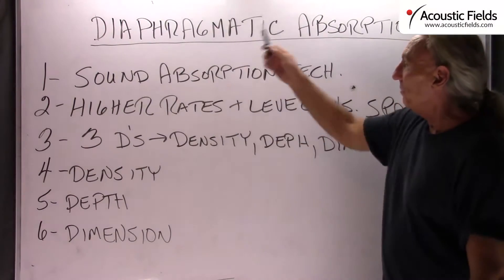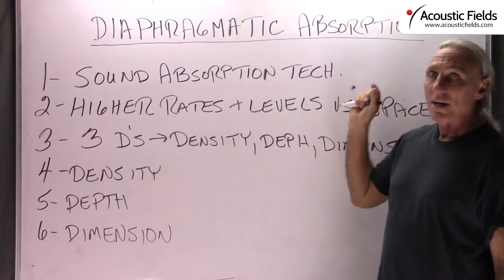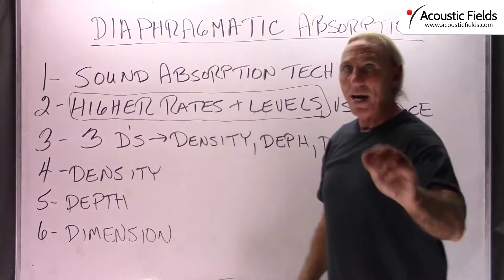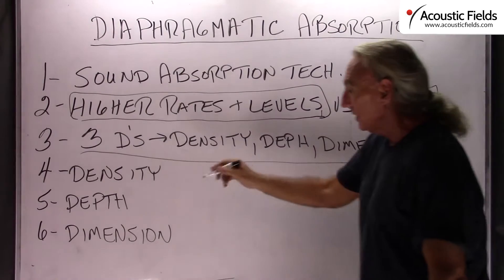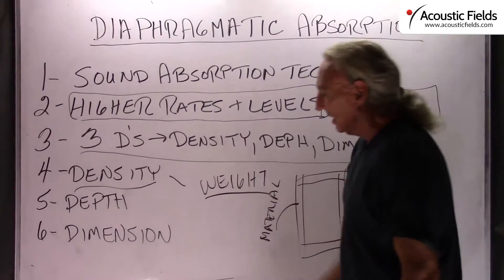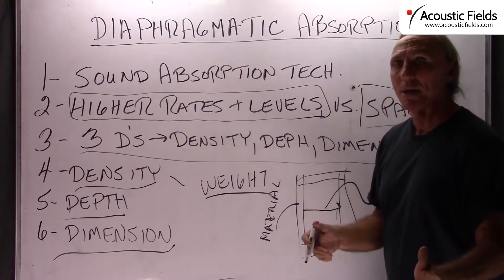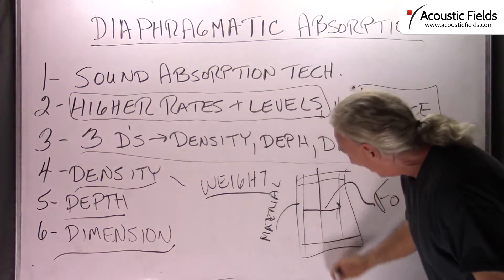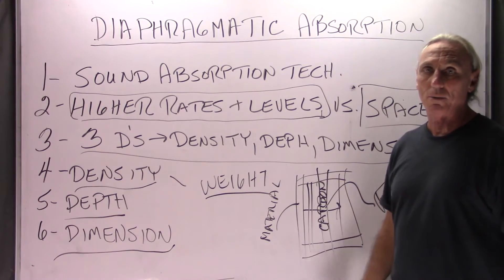Diaphragmatic Absorption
- - Diaphragmatic absorption is about the 3 D's: Density, Depth, Dimension. Cabinet density, cabinet depth, and dimension or surface area required within your room, all contribute to the absorption rates and levels that can be achieved.